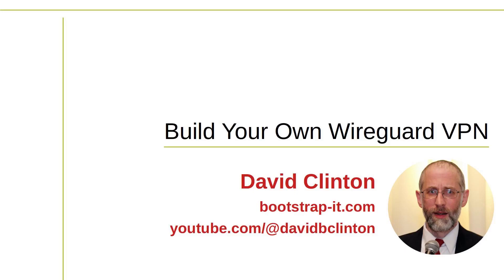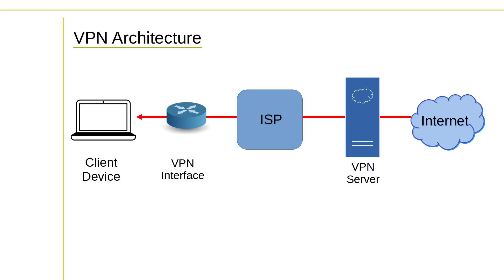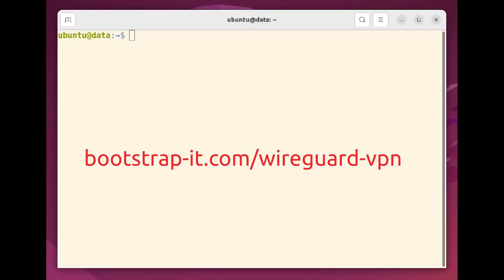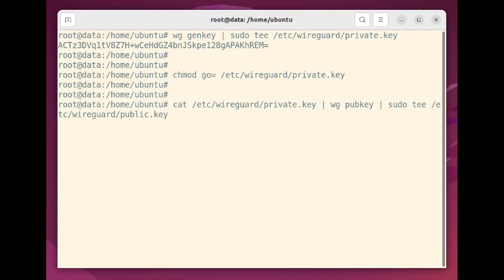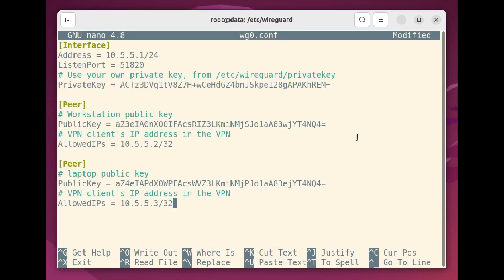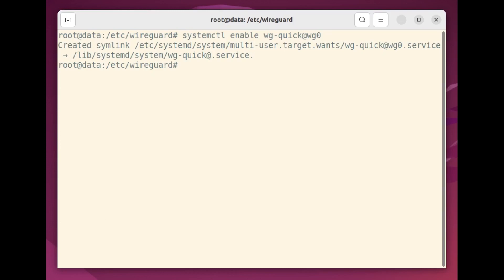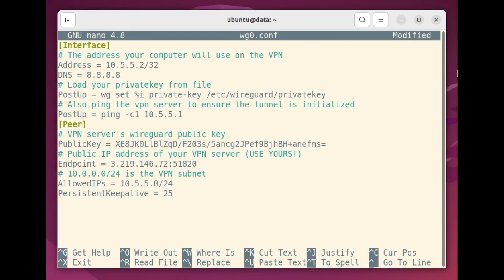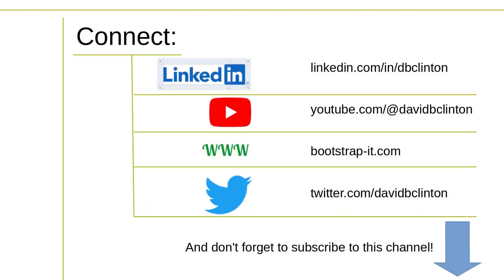Build Your Own Wireguard VPN in 5 Minutes (some restrictions may apply)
I'm going to teach you how to build your own Virtual Private Network (VPN) to add security and privacy to all your online activities - and in some cases it won't cost you a penny!
Of course, it *might* take you longer than 5 minutes if you need the time to set up a new LInux server and test connections. And naturally, *something* is always going to go wrong. But the actual VPN configuration - both for the server and clients - should really take you just a few minutes.

Linux Security Fundamentals
Wasted: How We Squander Time, Money, and Natural Resources-and What We Can Do About It
How Innovation Works: And Why It Flourishes in Freedom

00:00 Why use a VPN?
01:55 Why WireGuard?
02:19 Open a port on your firewall
02:45 Install WireGuard on your server
03:08 Generate encryption keys on your server
04:25 Create a WireGuard config file for your server
05:55 Launch the VPN on your server
06:30 Install WireGuard on your client devices